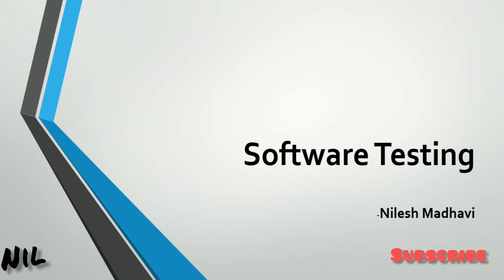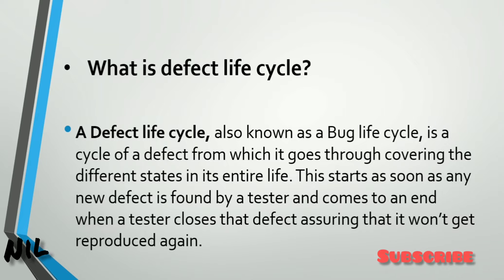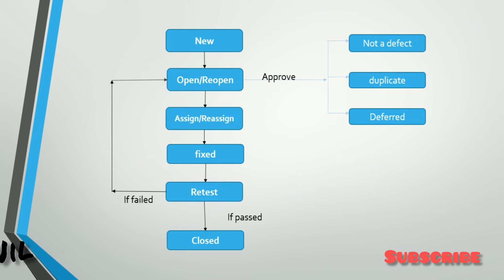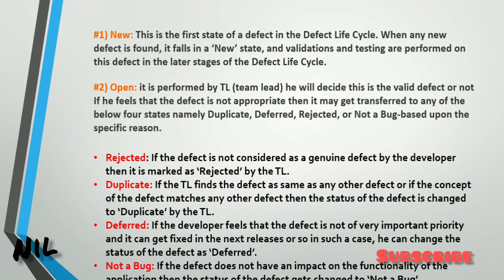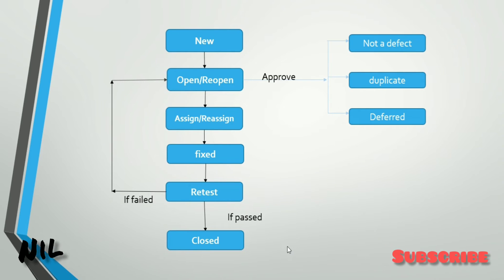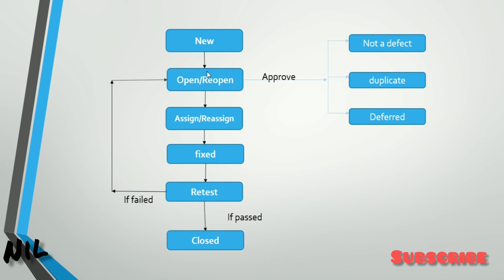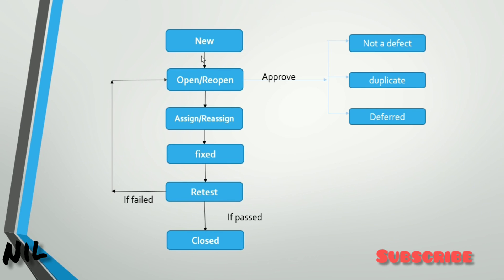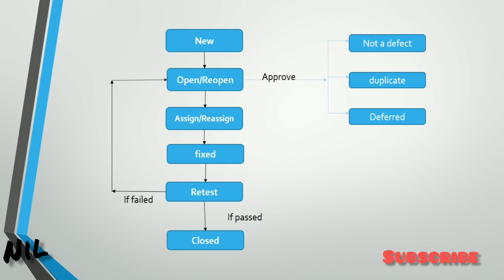DEFECT LIFE CYCLE /BUG LIFE CYCLE IN HINDI